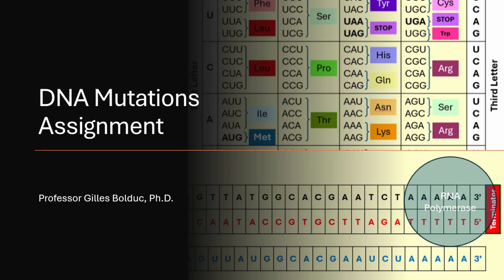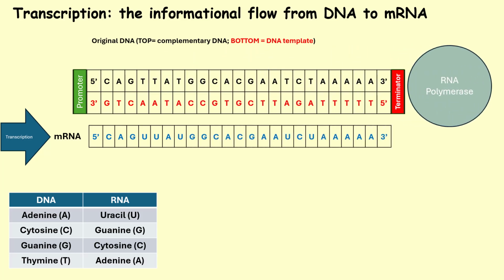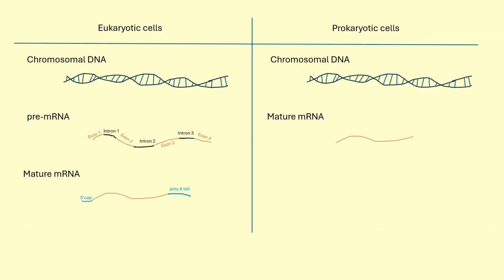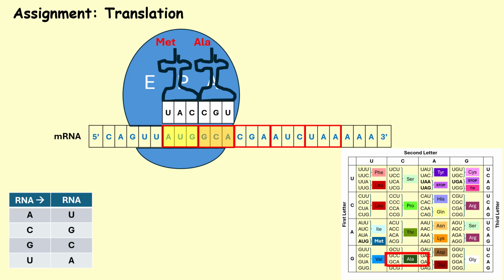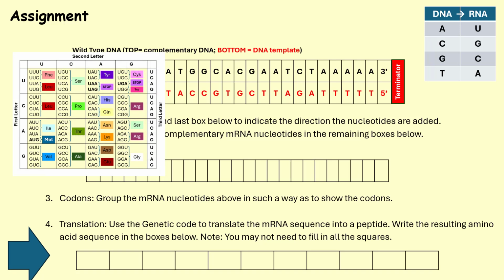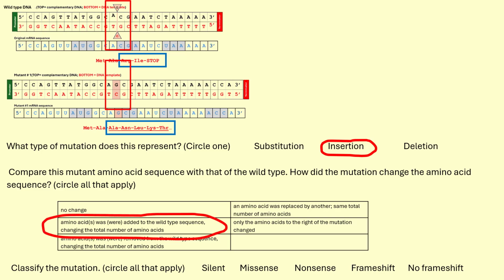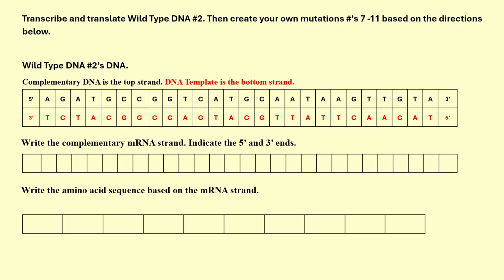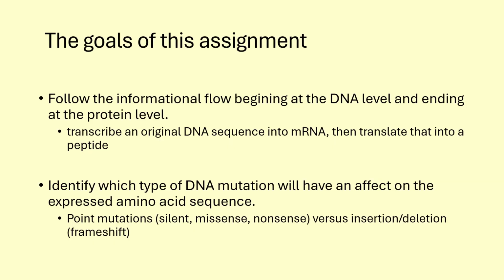DNA mutation assignment (Biology)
This video assignment is intended to help strengthen your understanding of how different types of mutations may or may not affect the ultimate protein's amino acid sequence. The assignment can be used in conjunction with a formal genetics lecture in AP Biology and/or college freshman Biology.

Here is a link to the PDF version of the assignment